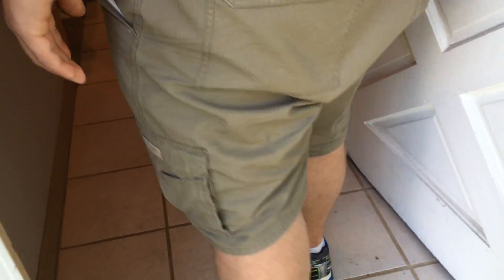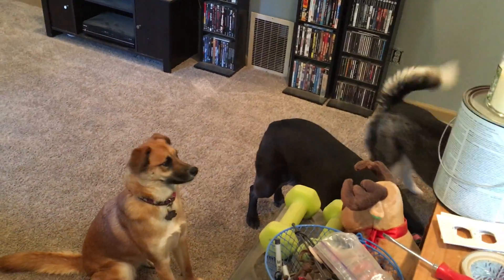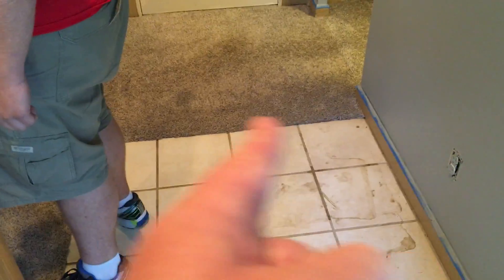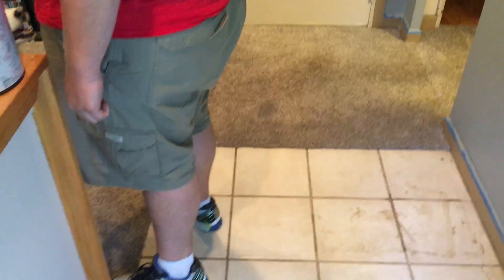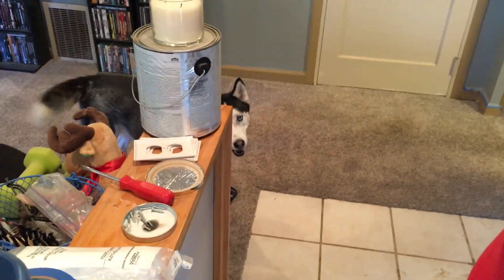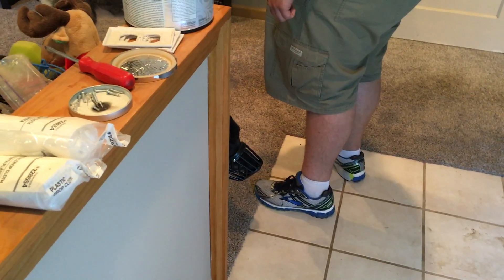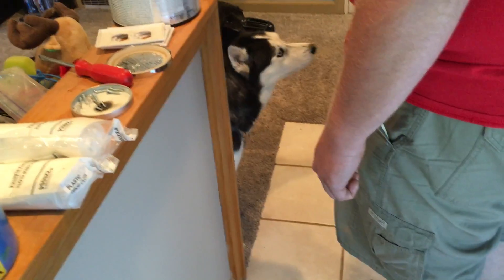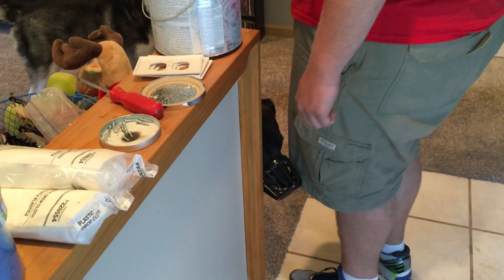Sophie, Rummer and Kahlua's New Door Behavior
Rummer and Kahlua live in Omaha with Sophie, a nine-year-old Black Lab mix. Their guardian called me to set up a dog behavior training session to address Sophie’s barking and occasional bites and nips to guests to her home.

This is one of the videos we shot during their dog obedience training session.